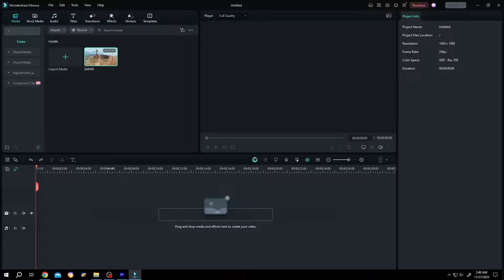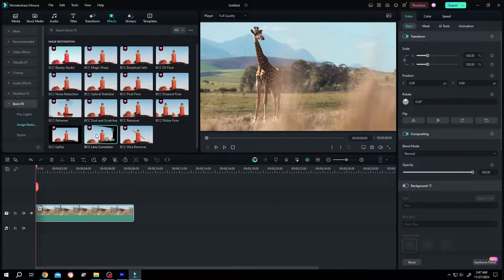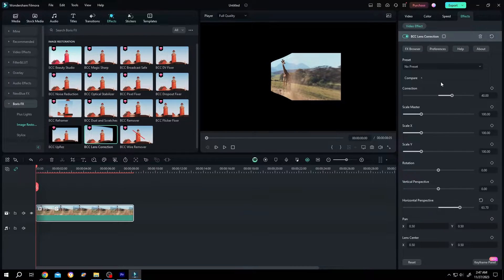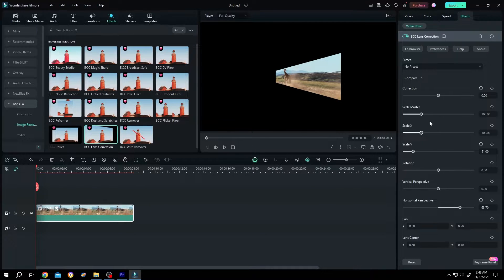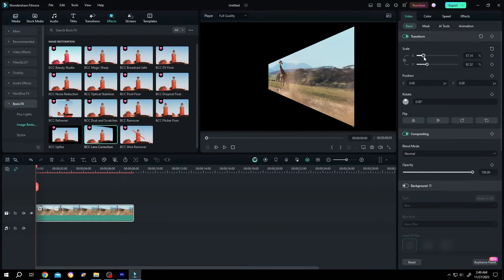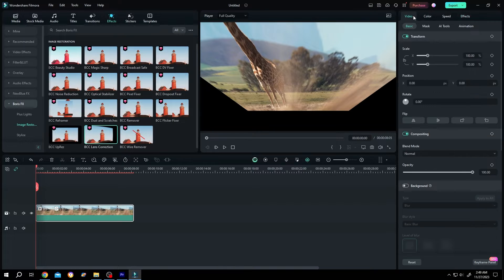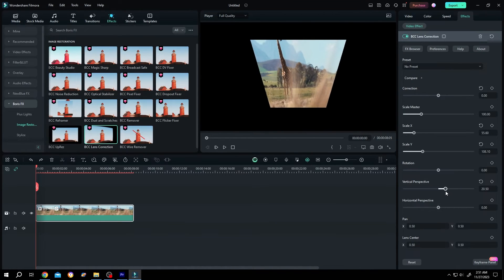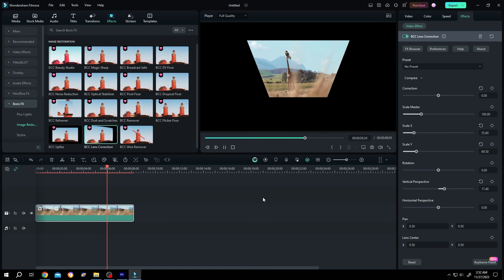How to Change Perspective of a video | Filmora 12 & 13 Tutorial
How to change the perspective of a video or image in Filmora 12 & 13. This is a beginner friendly tutorial on filmora video editing.